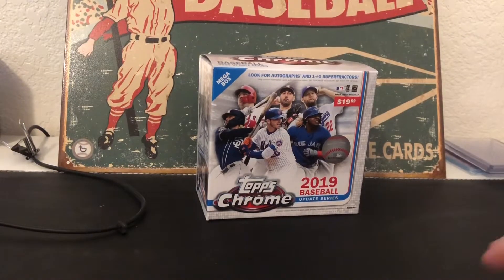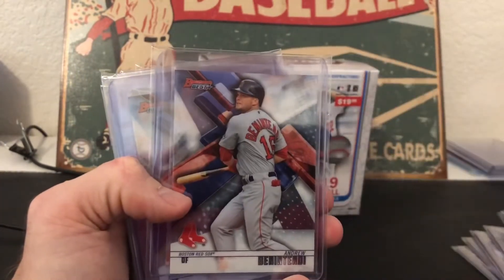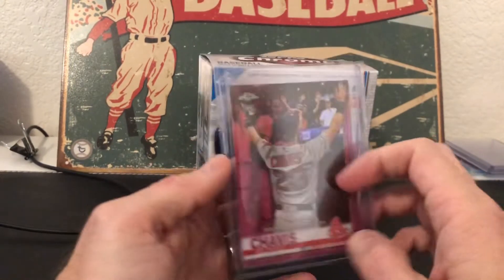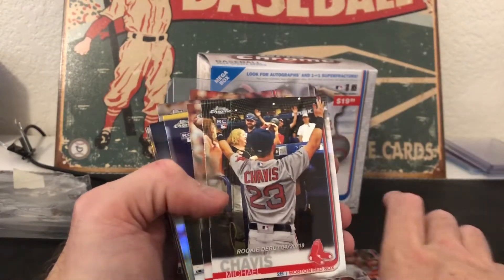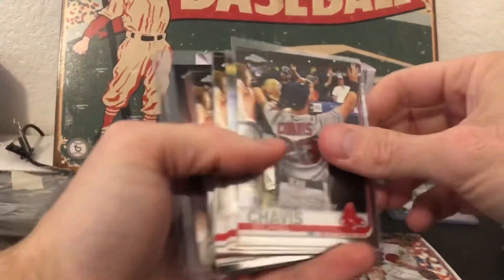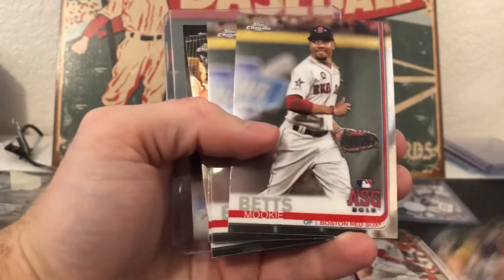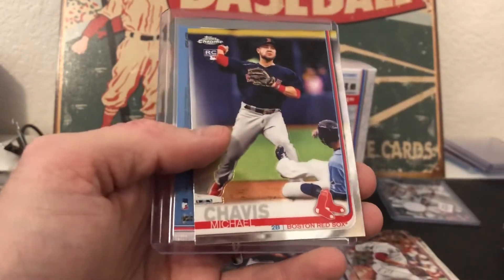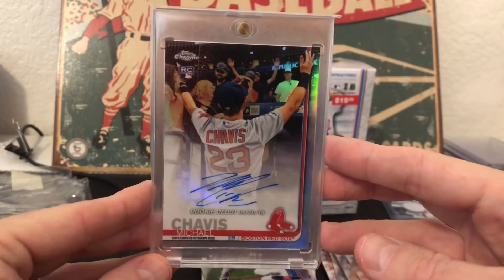Another 2019 Topps Chrome Update 40 Box Break!!!